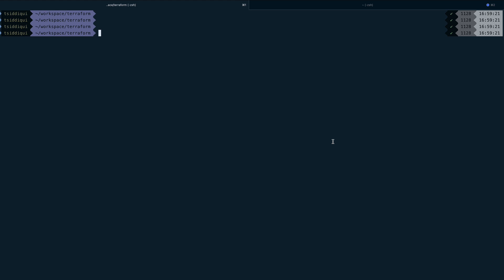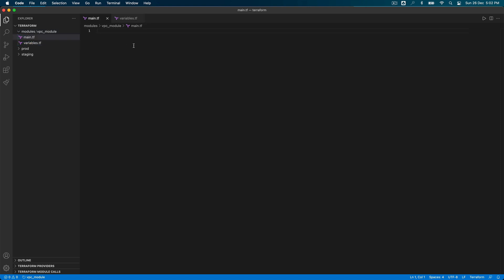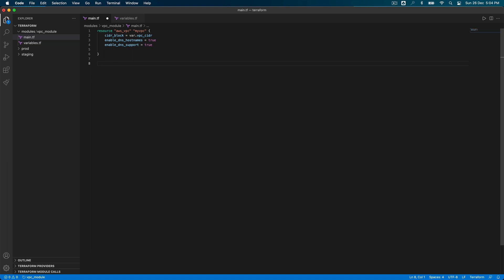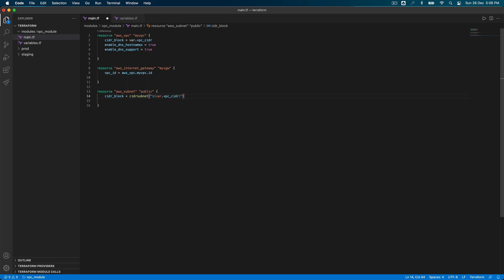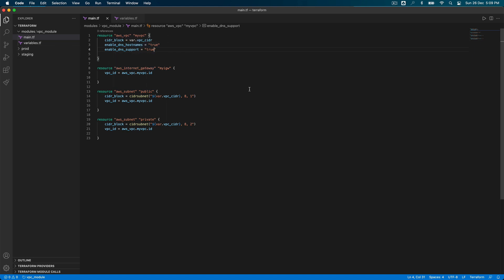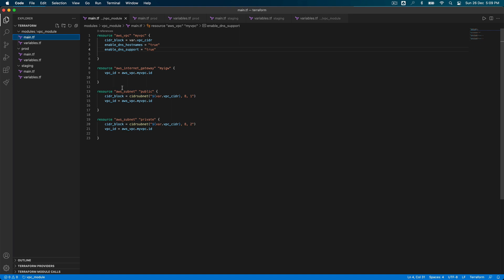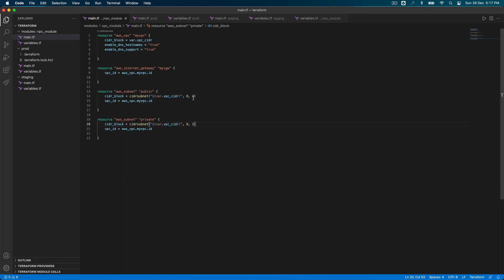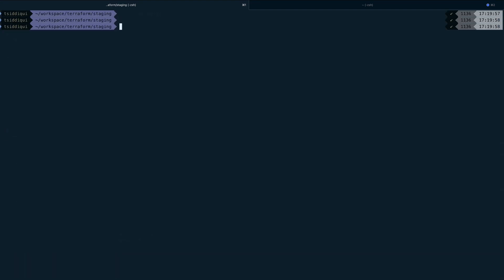Deploy to multiple environments with Terraform Modules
In this video, we'll dive deep into Terraform modules, a powerful way to write reusable and maintainable infrastructure as code. Whether you're managing infrastructure on AWS, Azure, GCP, or any other cloud provider, Terraform modules will help you keep your code DRY and simplify deployment to multiple environments. This video will include an introduction to Terraform and Infrastructure as Code (IaC)., understanding the DRY (Don't Repeat Yourself) principle in IaC., what are Terraform modules, and why are they essential?

Video Recommendation
👉🏻 Terraform - Deploy to Multiple Regions Using Providers

Time Stamps
00:00:00 - Introduction
00:00:25 - Explanation of Terraform Modules
00:04:10 - Setting Up the Development Environment
00:06:15 - Creating Terraform Modules for AWS Resources
00:08:30 - Deploying Resources to Development
00:10:45 - Setting Up the Staging Environment
00:12:12 - Testing Deployments in Staging
00:14:00 - Preparing for Production Deployment
00:15:10 - Deploying to Production

👉🏻 Import resources in Terraform| Terraform Import
👉🏻 Terraform Providers